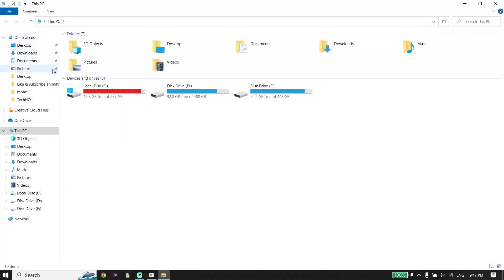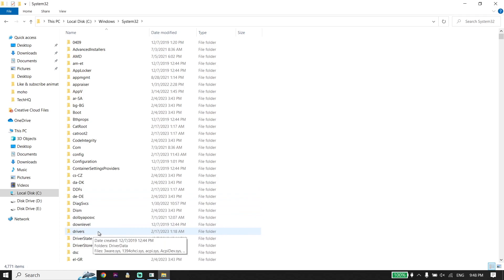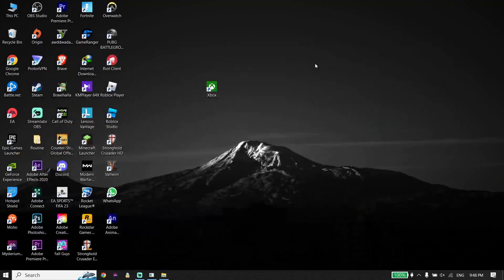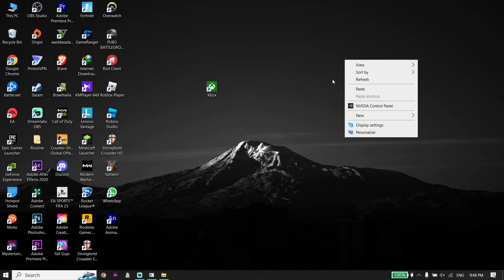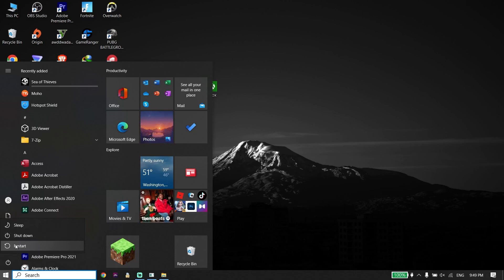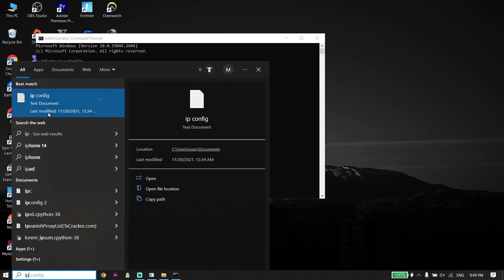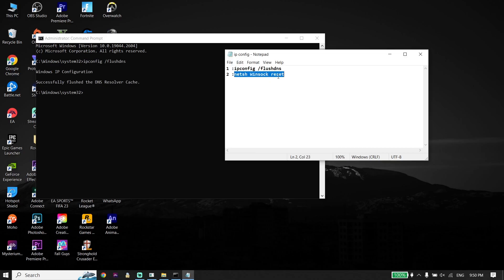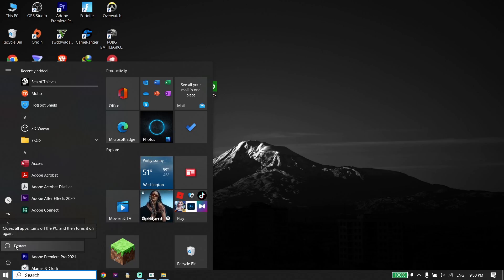How To Fix Xbox App / Microsoft Store Error Code 0x87e00017 in 2023 | Xbox Gamepass Error 0x87e00017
Hey everybody in this video I'm showing you How To Fix Xbox App / Microsoft Store Error Code 0x87e00017 in 2023 | Xbox Gamepass Error 0x87e00017. so if you want to know how to fix xbox game pass error code 0x87e00017 while installing games just watch this video.

Commands:
1 :ipconfig /flushdns
2 :netsh Winsock reset

0:00 Intro
0:19 Solution 1
2:00 Solution 2
3:18 Outro